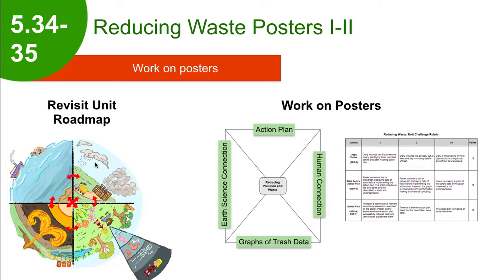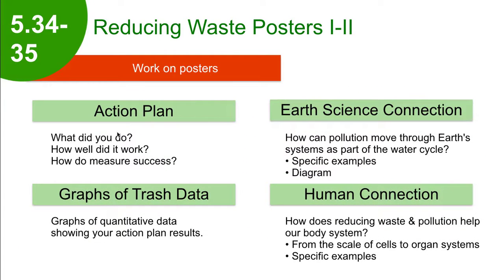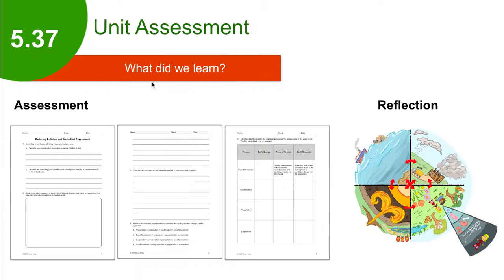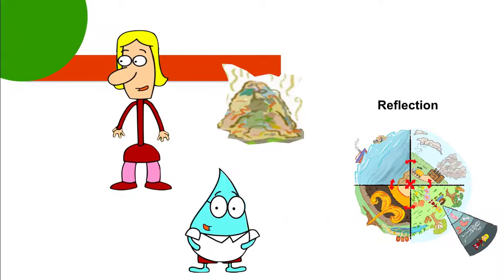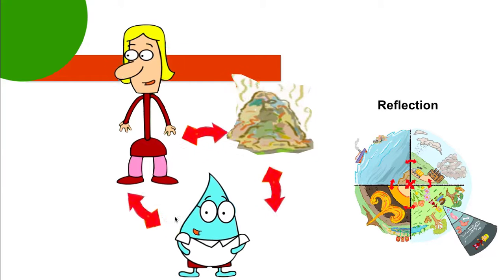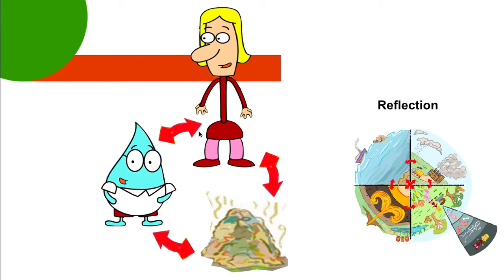Grade 6 Unit 5 Unit Video for Lessons 5.34-5.37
Chapters
0:00 Introduction
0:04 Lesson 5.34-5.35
1:13 Lesson 5.36
1:16 Lesson 5.37
1:33 Next Unit